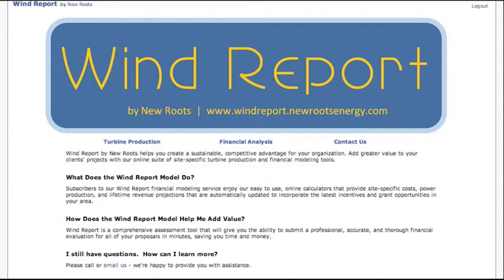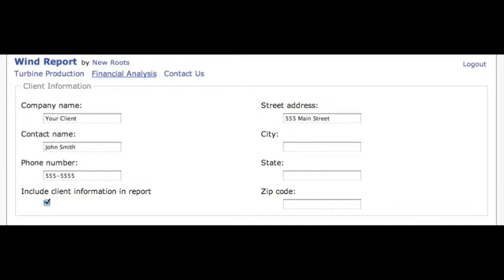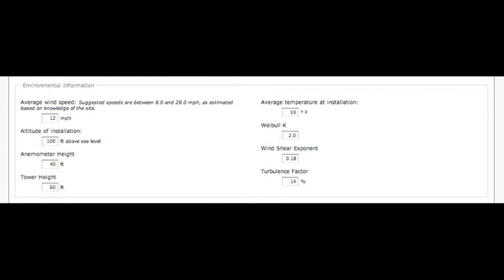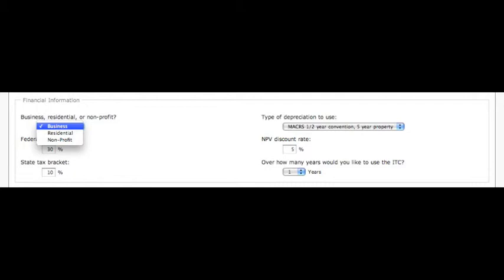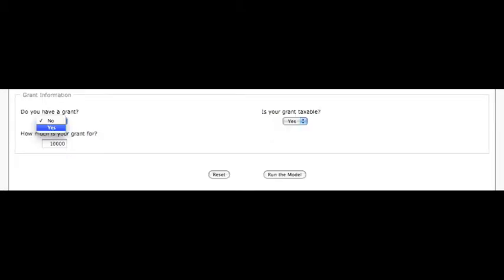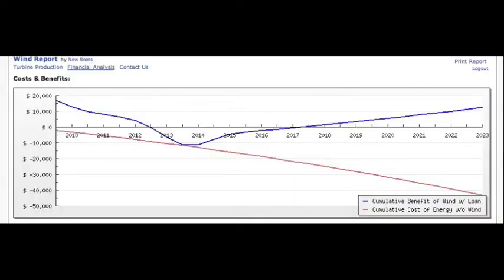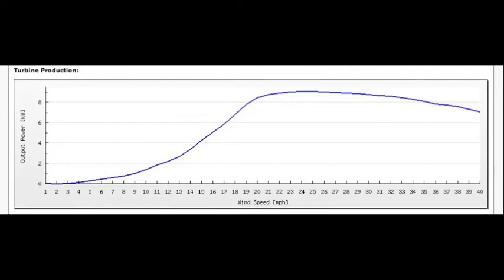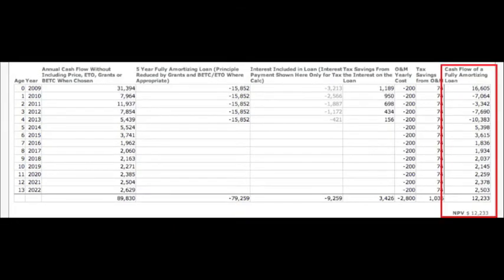WindReport Tutorial Framework (3-5) mins Quicktime